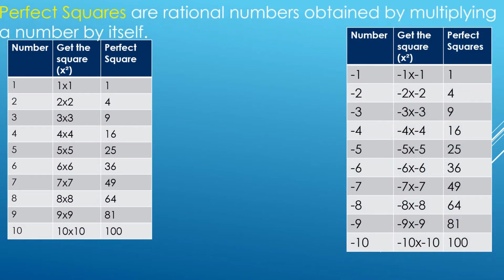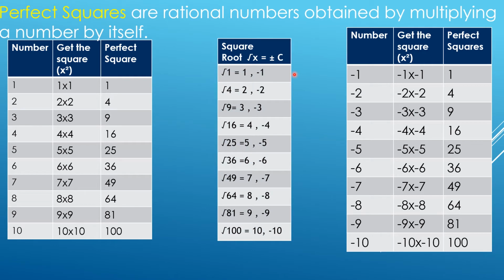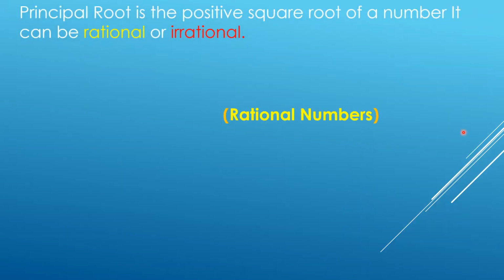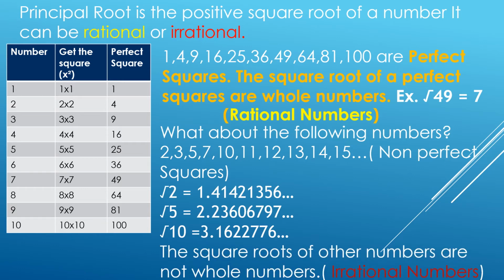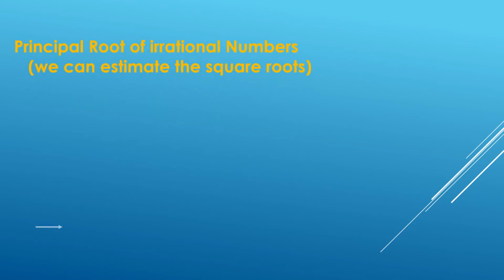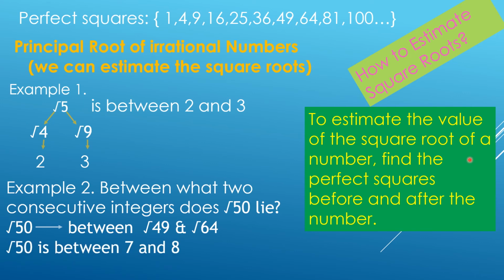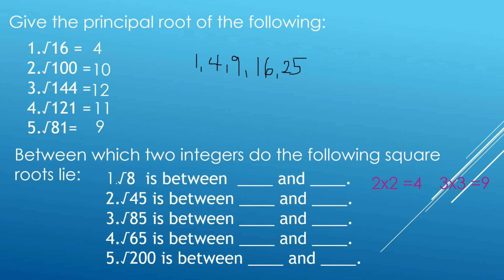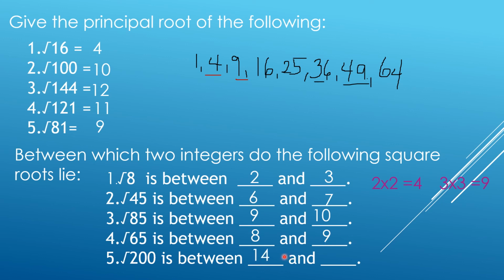Principal Roots of Rational and Irrational Numbers( Tagalog)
In this video, you will learn how to find the principal roots of Rational and Irrational numbers.